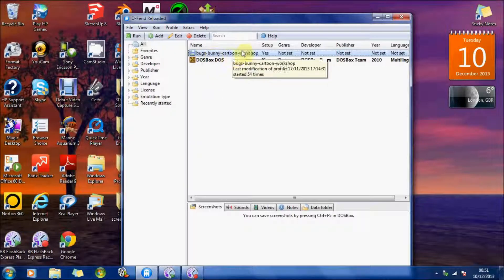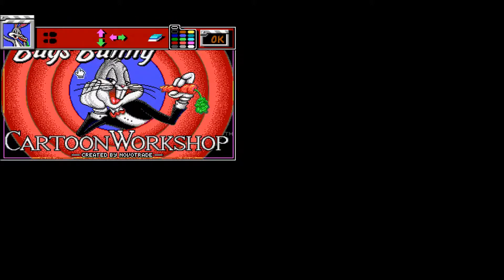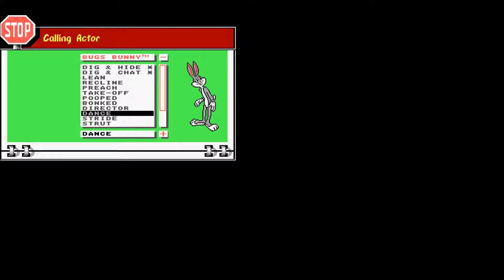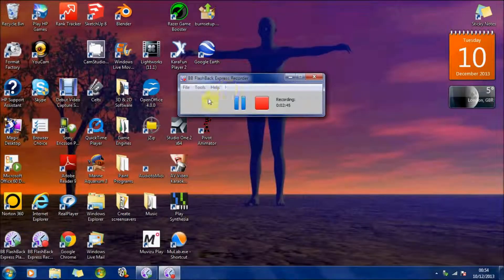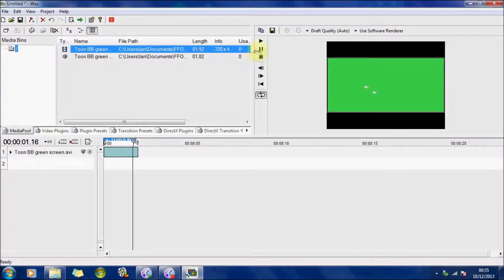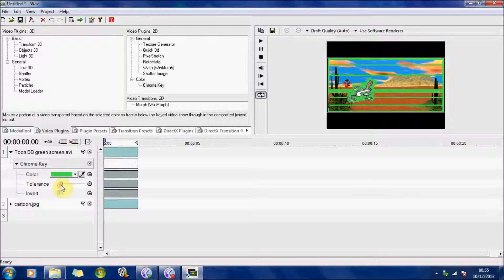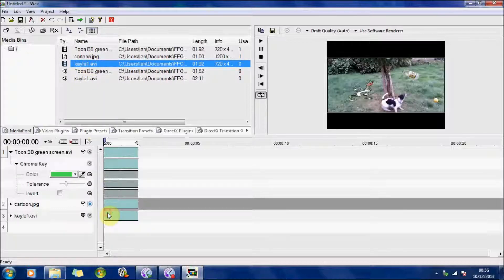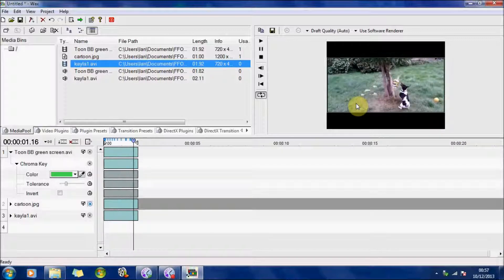How to create a cartoon animation tutorial 3/5 - Adding backgrounds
This is the 3rd of five tutorials demo's  on how o create a classic style cartoon such as Bugs Bunny.
A quick demo that shows you how to improve your cartoon animation techniques for  creating a cartoon animation that looks so much better and includes more input from yourself.

This is just one technique of using other software to improve or to simplify  the animations that you like to create.

It  uses Wax 2 video compositor with a green screen chroma key video plugin method, so that you can add your own backdrop or background scenes to existing animations.